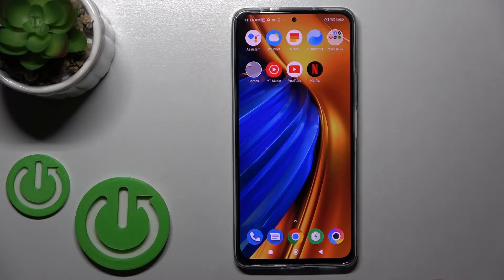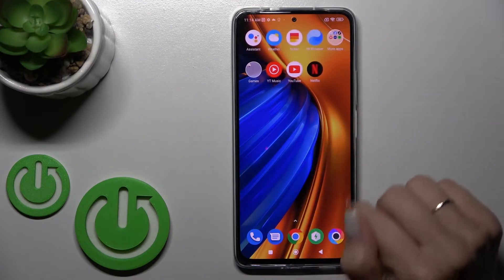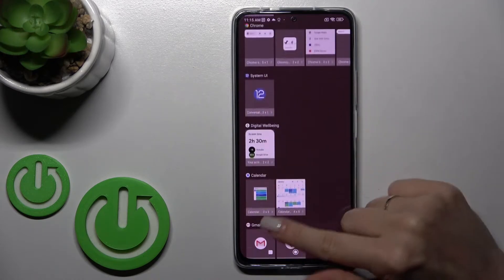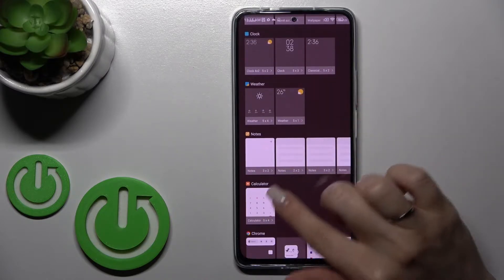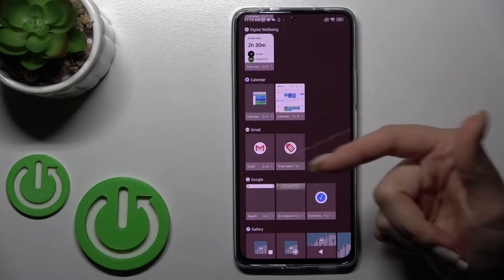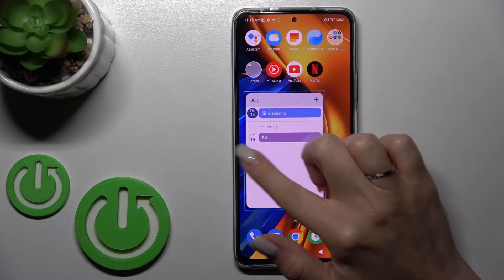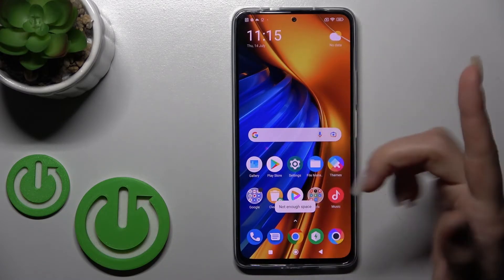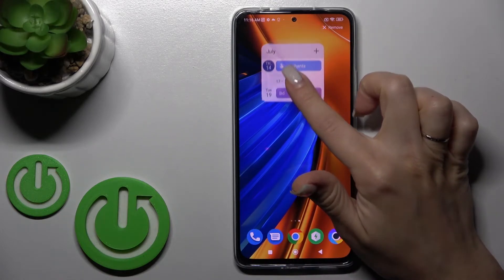How to Add & Remove Home Screen Widgets on the POCO F4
Learn more about the POCO F4:
This video tutorial has been recorded and brought to your attention with the purpose of covering the topic of home screen widgets and how you can manage them on the POCO F4 smartphone. Thus, we humbly invite you to view this video and learn how to both enroll and delete the widgets to/from the home screen on the POCO F4 mobile device. Kindly enjoy!

How to delete widgets from the home screen on the POCO F4? How to set up the home screen widgets on the POCO F4? How to enroll widgets to the home screen on the POCO F4?